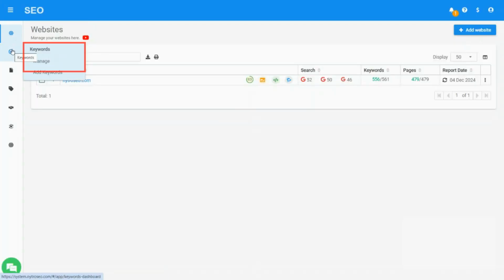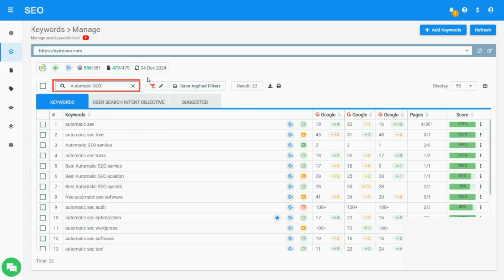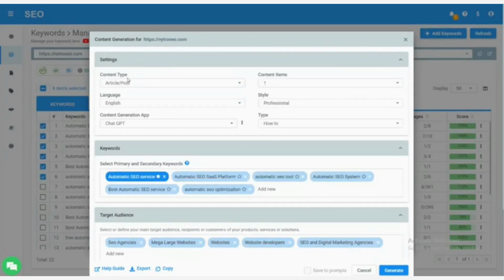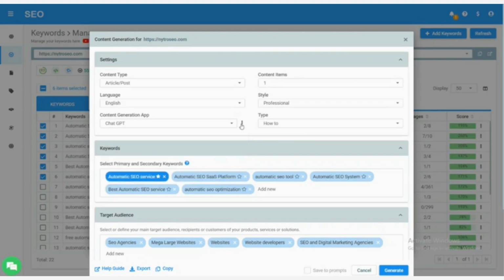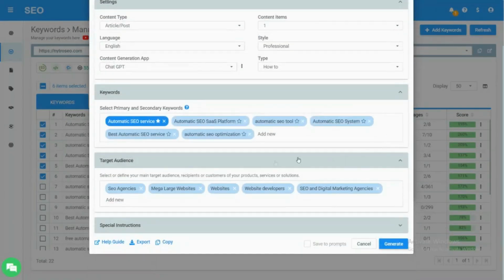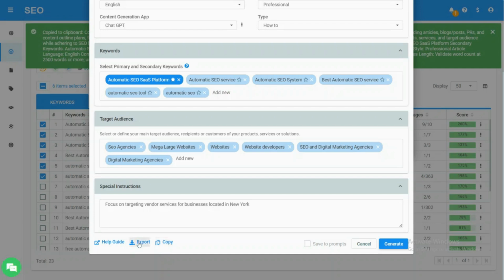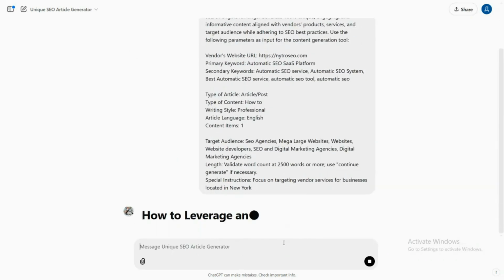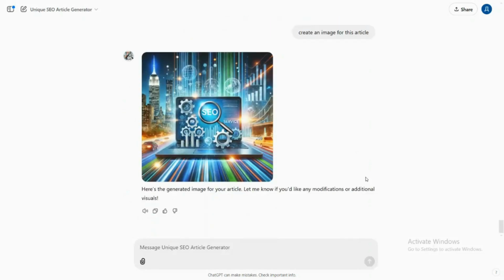NytroSEO Content Generation Prompt Tool for Creating SEO Optimized Articles and Blogs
How to Use the NytroSEO Content Generation Tool for SEO Optimization

In this video, we will explain how to use the NytroSEO content generation prompt tool for creating SEO-optimized articles and PRs

The tool is designed to help you create advanced prompts for generating optimized SEO content in content creation apps like ChatGPT.

We will guide you through the process of enabling and configuring the tool, selecting keywords, and setting up the content generation parameters.

To start, navigate to the **Keywords** section and access the **Manage Keywords** menu. Select the keyword or topic you want to focus on for content creation.

Once selected, click the **content generation** button. You will then be able to configure your prompt with options like content type, language, and style.

The tool is set by default to use Nytro’s ChatGPT prompt, but you can change it to any content generation app you prefer.

Additionally, you can select primary and secondary keywords to define the focus of your content, and adjust other settings, such as the target audience and optional instructions to tailor the content further.

Once you’ve configured everything, click **Generate** to create the content.

If needed, you can request an increase in the word count for the article or even add an image based on your keywords.

After the content is generated, you can review it, make adjustments, and use it for your SEO needs.